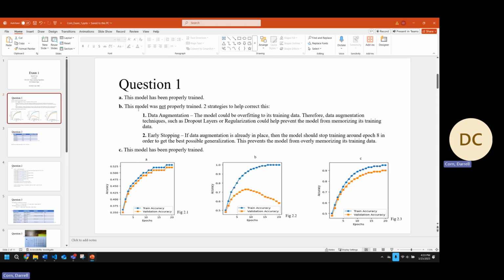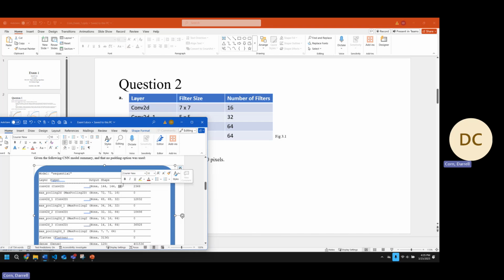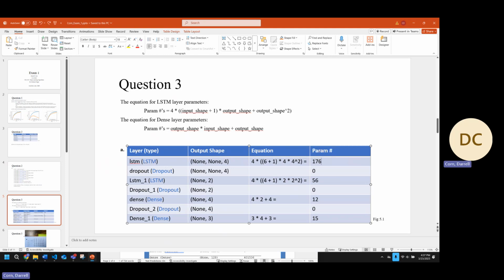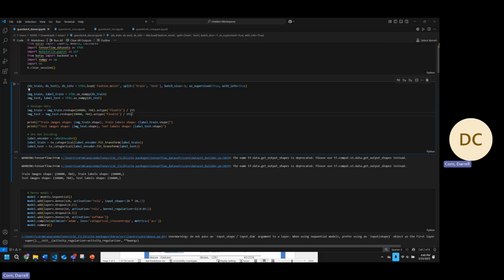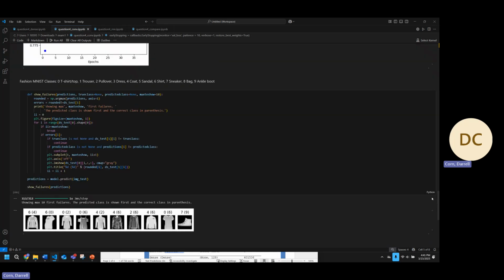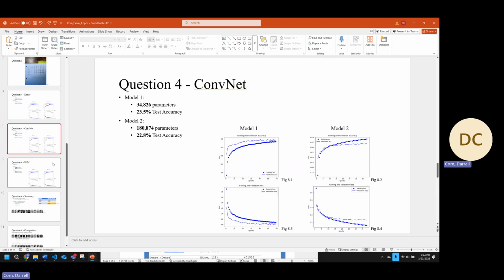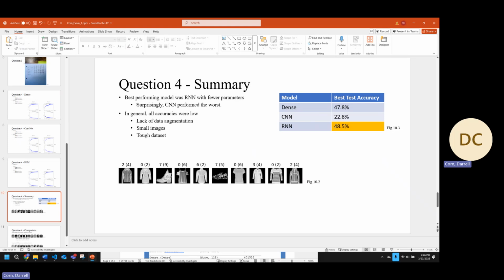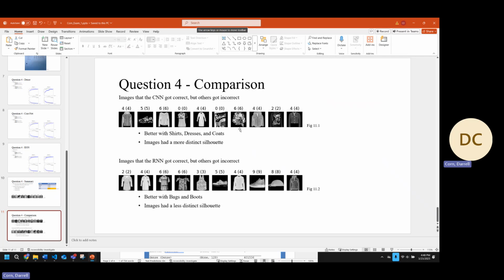CSE 547: Deep Learning Algorithms - Exam 1